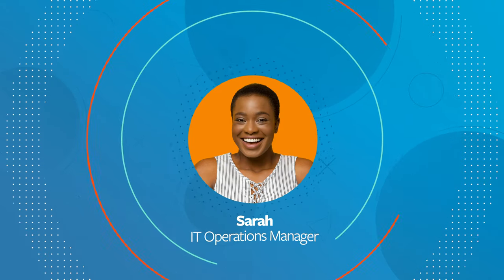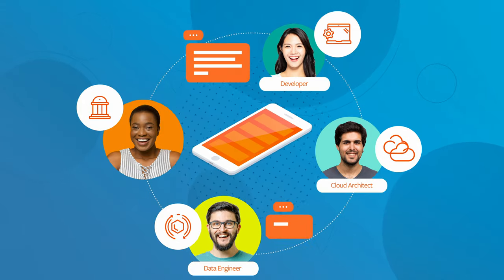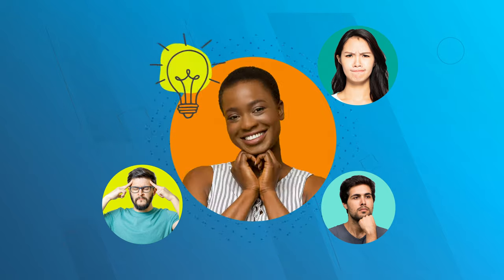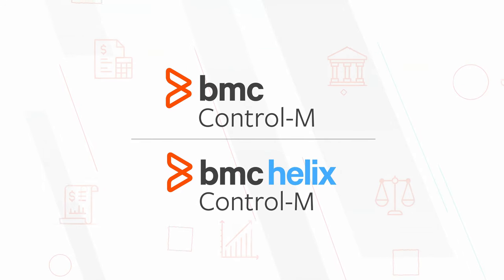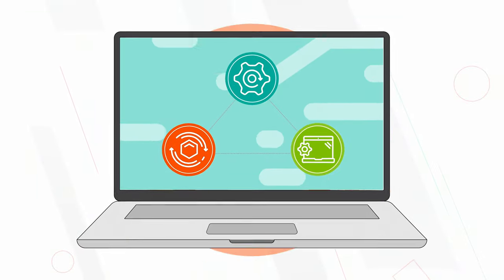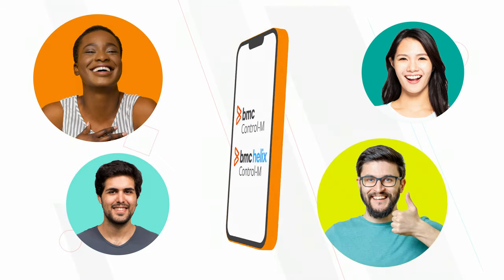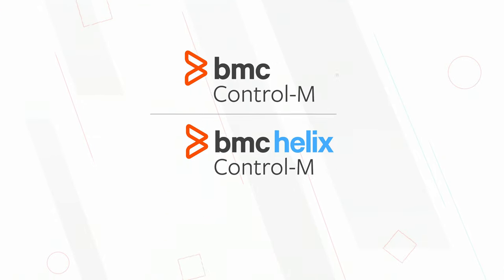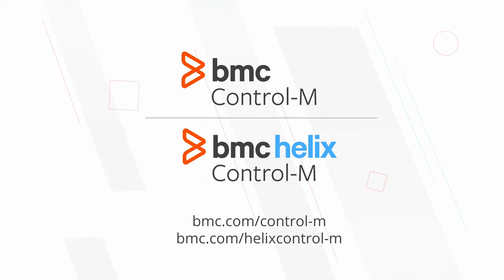Accelerate Innovation with New Control-M and BMC Helix Control-M Integrations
See how BMC's robust library of cloud and data integrations for Control-M and Helix Control-M can help your company accelerate innovation.

Click here to explore all the latest integrations!